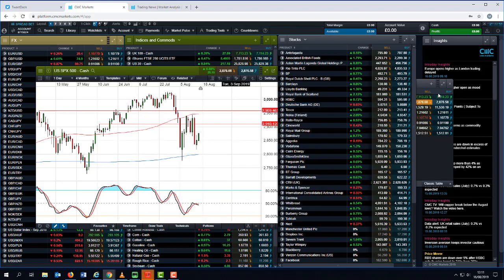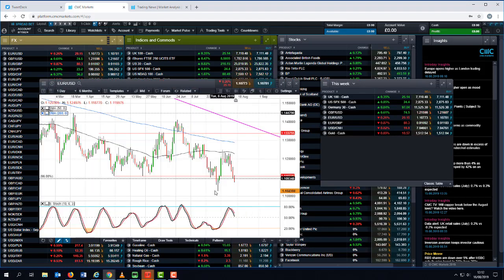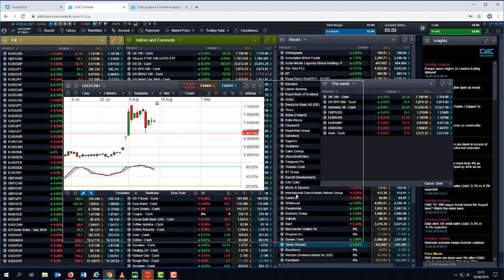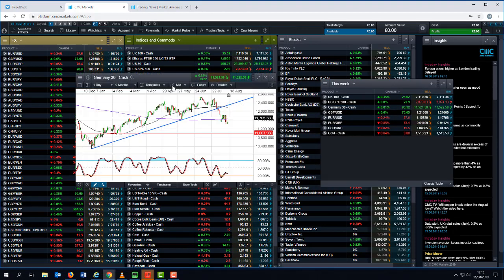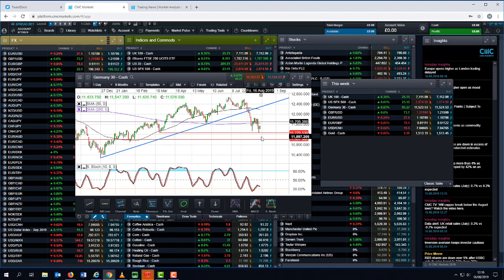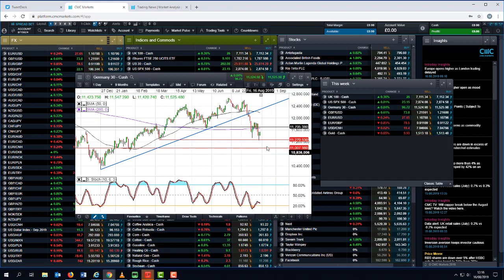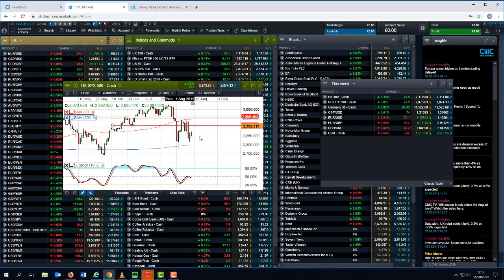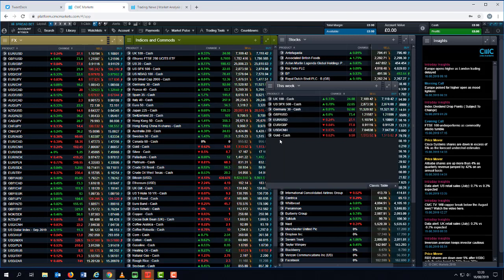Fed minutes, Jackson Hole, German economic data - 17 August 2019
Michael looks ahead to the latest Fed minutes, the Jackson Hole Symposium, as well as upcoming French and German economic data, and the prospect of further central bank stimulus.